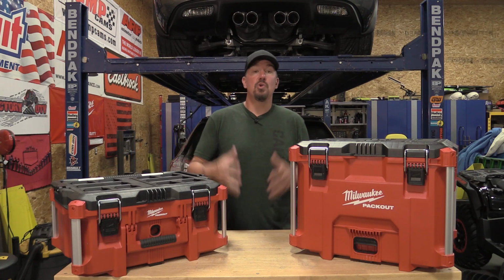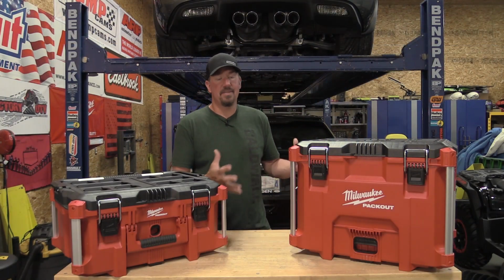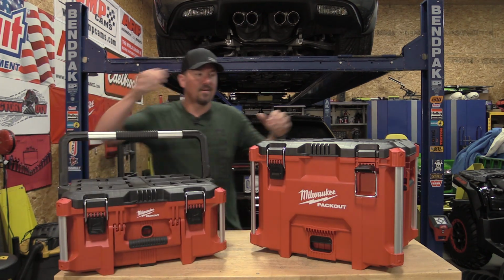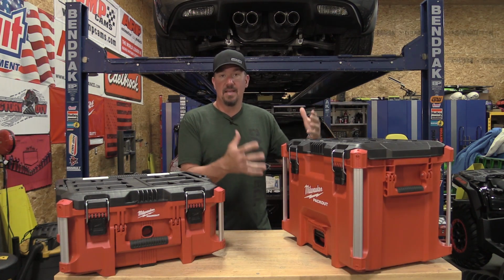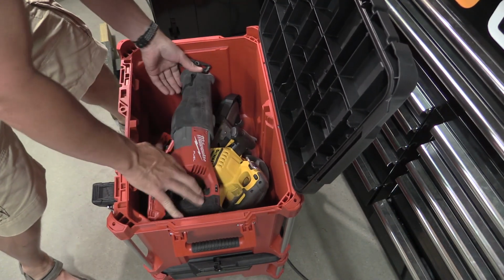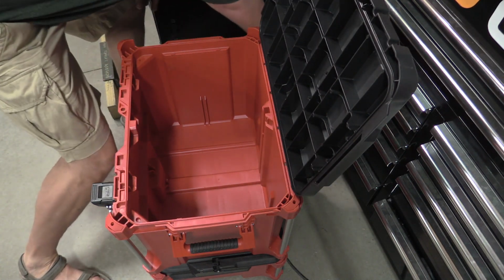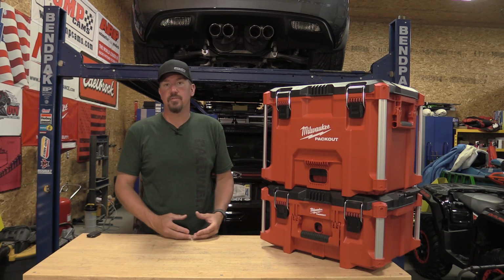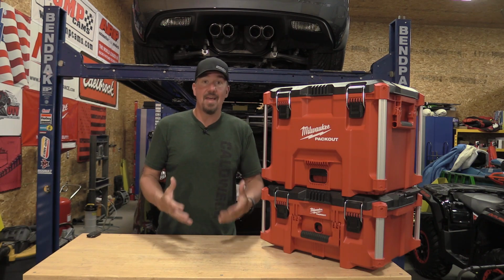Milwaukee Tool's Largest PACKOUT To Date – The PACKOUT XL Tool Box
Milwaukee PACKOUT XL Tool Box 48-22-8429
Milwaukee Tool allows for larger tool storage with the new PACKOUT XL Tool Box. This PACKOUT has a 100lb weight capacity to fit large power tools and equipment.

The XL Tool Box has an IP65 rated weather seal that protects tools and accessories from rain and dust.

PACKOUT™ Modular Storage System

Rolling Storage
PACKOUT™ Rolling Tool Box  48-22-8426
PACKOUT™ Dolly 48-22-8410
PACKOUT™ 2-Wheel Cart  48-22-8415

Tool Boxes
PACKOUT™ XL Tool Box  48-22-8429
PACKOUT™ Large Tool Box  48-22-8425
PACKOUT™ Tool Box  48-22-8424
PACKOUT™ Tool Case w/ Customizable Foam Insert  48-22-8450
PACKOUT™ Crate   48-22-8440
PACKOUT™ Compact Tool Box   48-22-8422

Organizers
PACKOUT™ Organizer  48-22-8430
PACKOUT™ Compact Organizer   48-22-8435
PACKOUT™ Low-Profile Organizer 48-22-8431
PACKOUT™ Low-Profile Compact Organizer  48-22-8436

Storage Totes & Bags
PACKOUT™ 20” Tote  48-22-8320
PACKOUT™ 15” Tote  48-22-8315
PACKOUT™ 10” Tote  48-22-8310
PACKOUT™ 20” Tool Bag  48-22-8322
PACKOUT™ 15” Tool Bag  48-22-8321
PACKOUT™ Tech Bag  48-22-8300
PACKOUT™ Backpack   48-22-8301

Coolers
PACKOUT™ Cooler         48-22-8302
PACKOUT™ 16QT Compact Cooler   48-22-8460

Foam Inserts
Customizable Foam Insert for PACKOUT™ Tool Boxes (Fits 8424, 8425, 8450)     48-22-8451
Customizable Foam Insert for PACKOUT™ Drawer Tool Boxes (Fits 8422, 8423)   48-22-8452

Mounting Plates
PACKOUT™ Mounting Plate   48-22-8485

Surfaces
PACKOUT™ Customizable Work Top   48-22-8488

Drawers
PACKOUT™ 2-Drawer Tool Box  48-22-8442
PACKOUT™ 3-Drawer Tool Box   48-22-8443

Drawer Dividers for PACKOUT™ 2-Drawer Tool Box (Fits 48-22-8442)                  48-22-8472
Drawer Dividers for PACKOUT™ 3-Drawer Tool Box (Fits 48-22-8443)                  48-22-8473

 Racking
PACKOUT™ 2-Shelf Racking Kit 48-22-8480
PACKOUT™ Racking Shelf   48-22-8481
Milwaukee® Vertical E-Track (2PK)    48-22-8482

Power Tools
M18™ PACKOUT™ Radio     2950-20
M18 FUEL™ PACKOUT™ 2.5 Gallon Wet/Dry Vacuum   0970-20
M18™ PACKOUT™ Light/Charger   2357-20